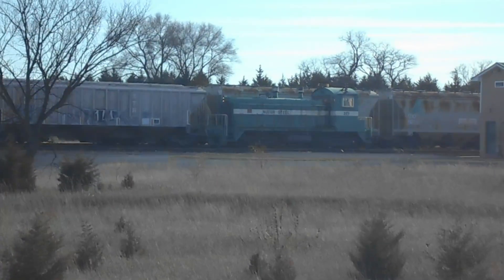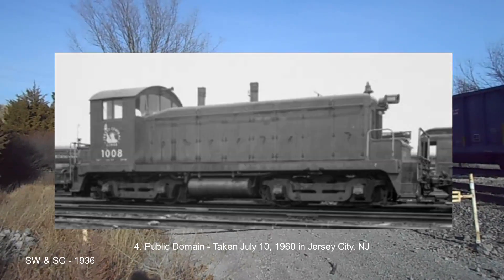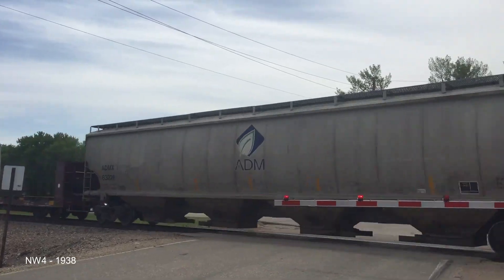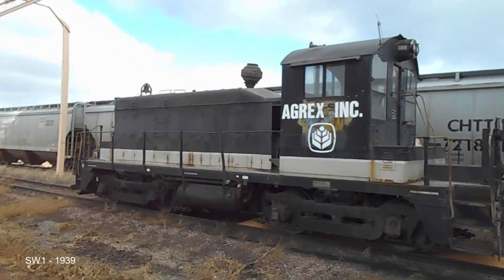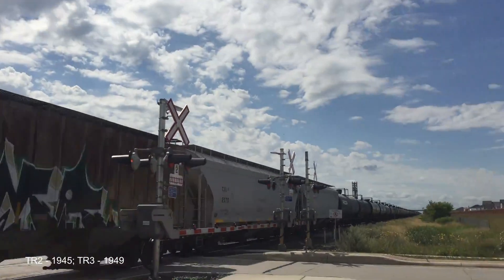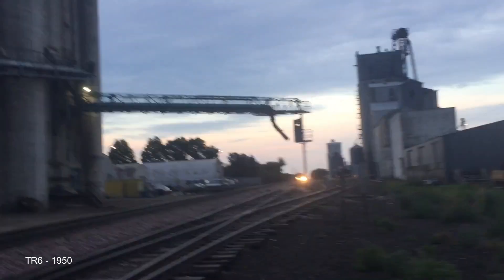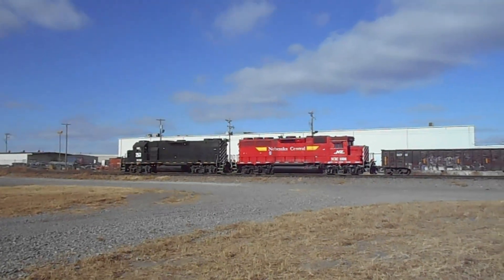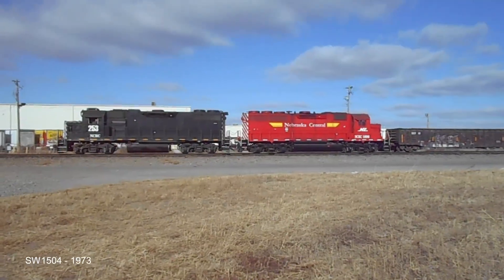All EMD Yard Switcher Models Explained (SW/SC/NW/NC/MP/T/TR)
It has been brought to my attention that the music is a bit loud, and I will try to bring it down in the future. If you think I missed any credits, let me know and I'll put them in the description.

Brookings Rail Watch

Pictures, Logs, and more